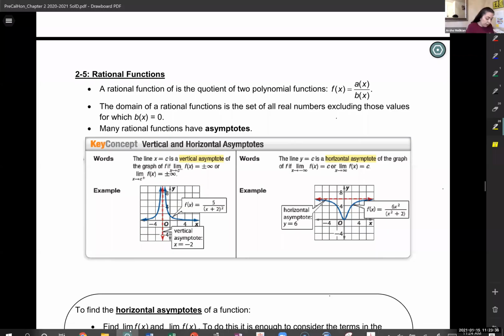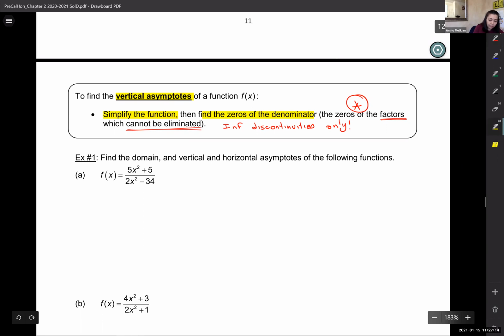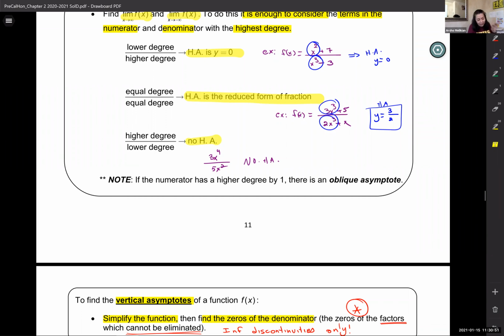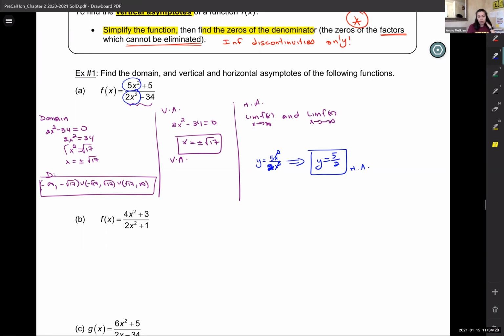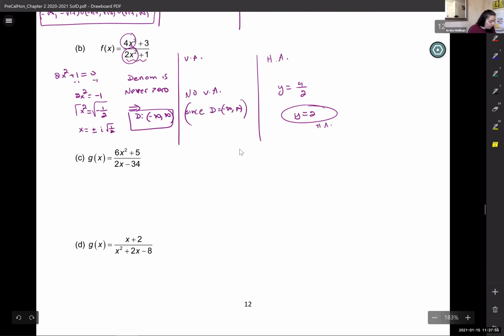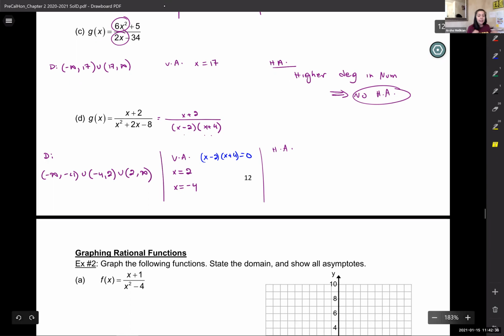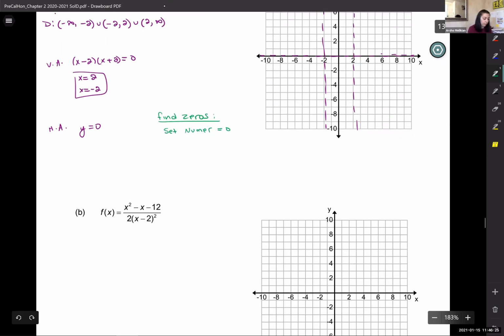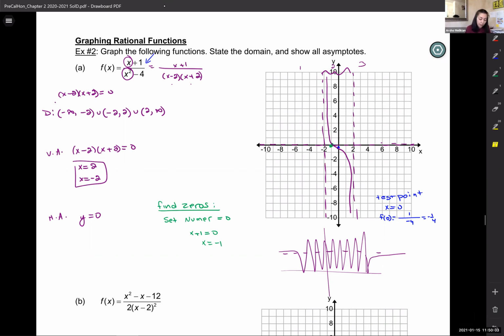Precalc Hon 2.5 PART 1 (2020-2021)